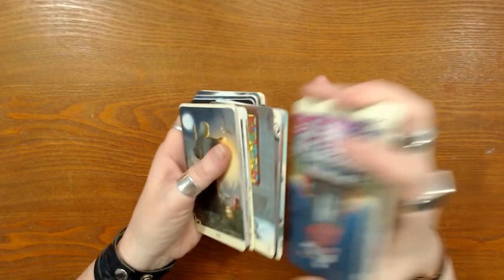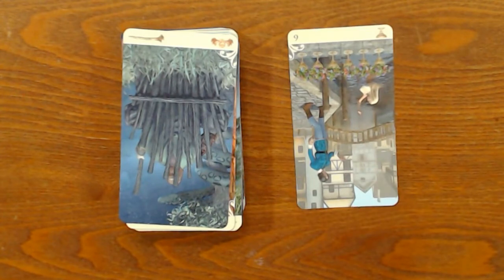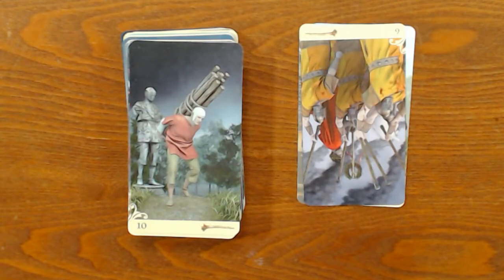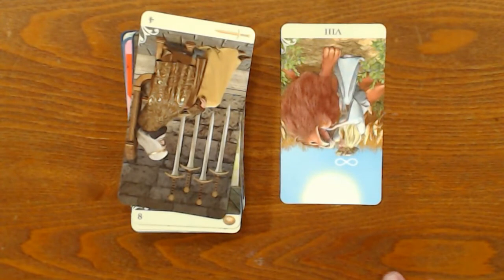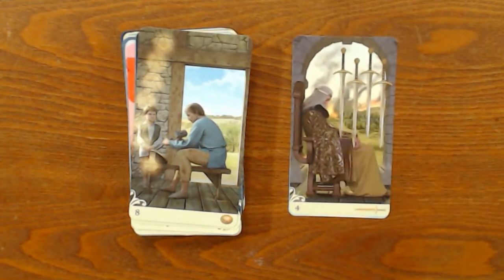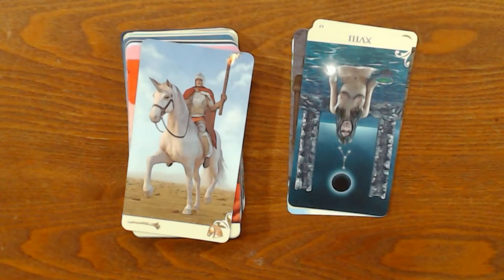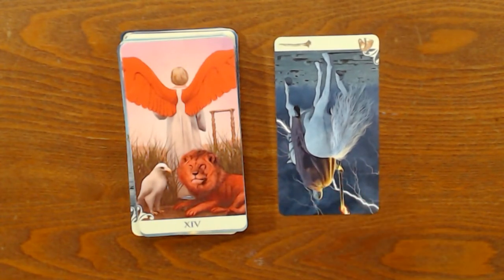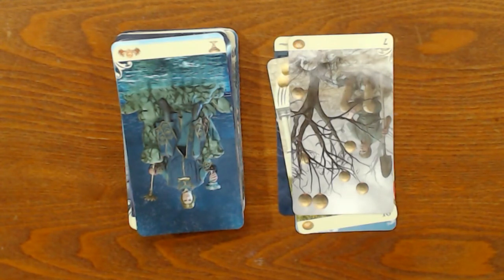March 7, Tarot for All Signs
Thank you very much for spending some of your precious time with me today. Also thanks to all of you who hit the thumbs up on this video, and to those of you who shared it with others who may also benefit from it! Your support in growing this channel is much appreciated. :)
I look forward to doing private readings with some of you before the next video.
Thanks to all of you for making in possible for me to do what I love to do for my living!

Peace,
Amista
Psychic/Reiki Master